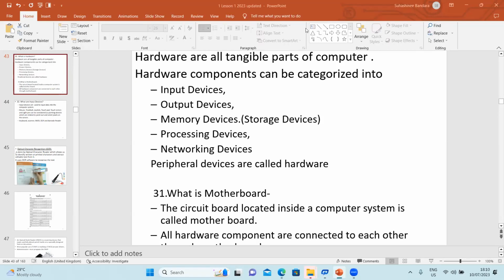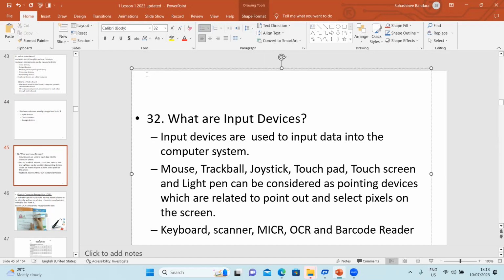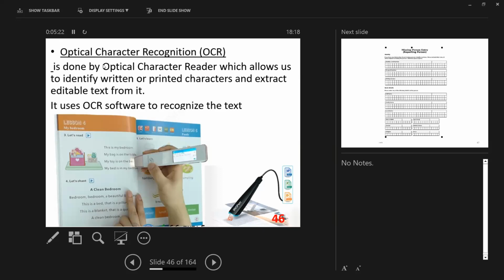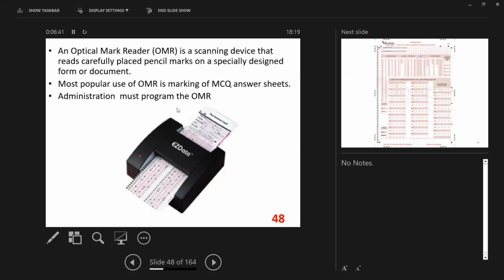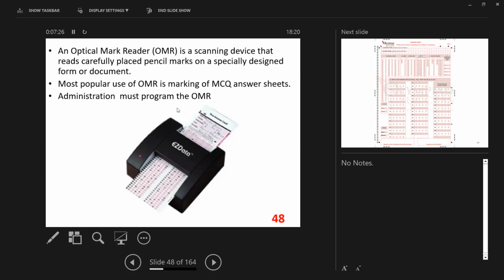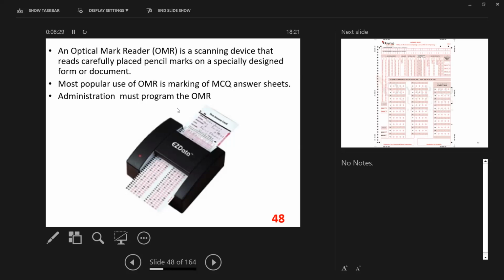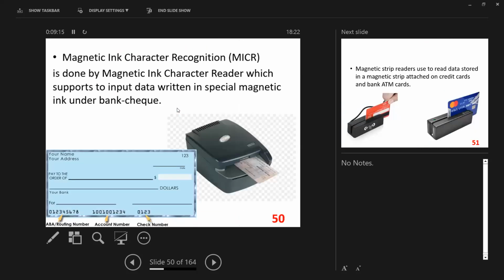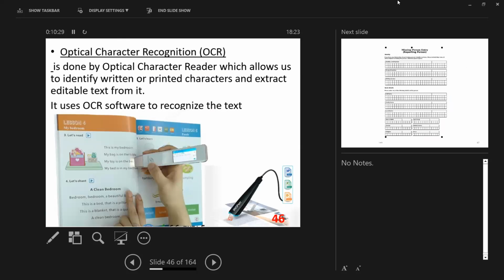Chapter1 #4 Hardware devices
#4 Free  Input devices OMR, OCR, MICR